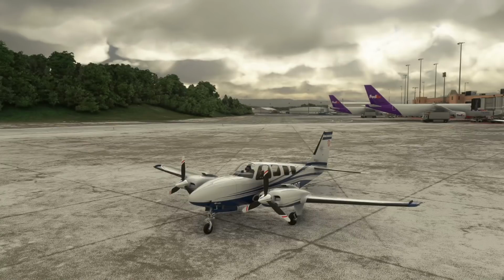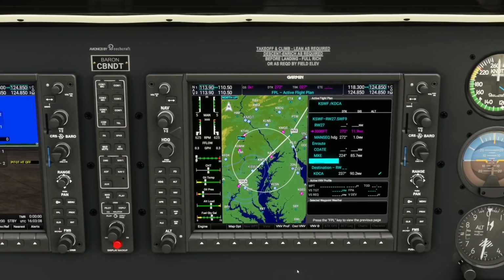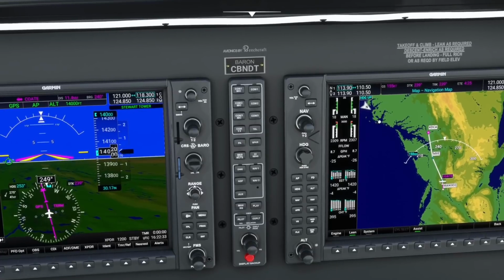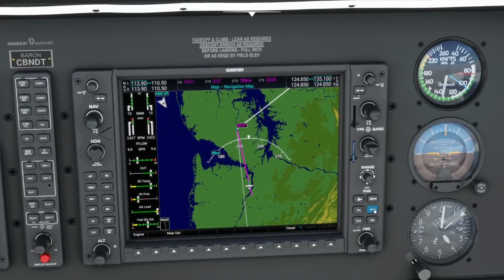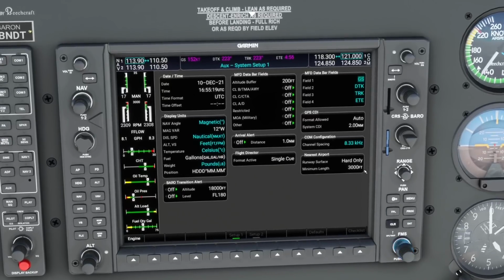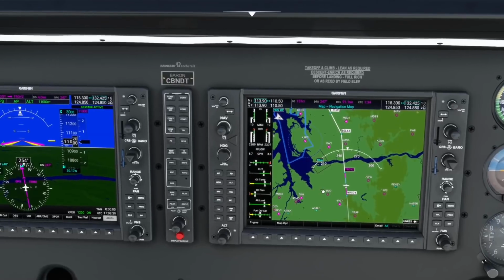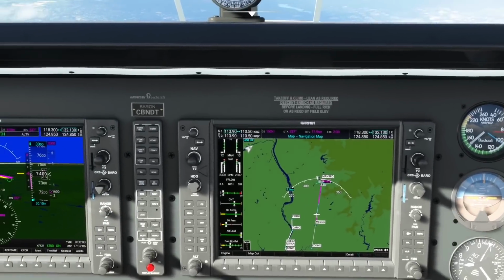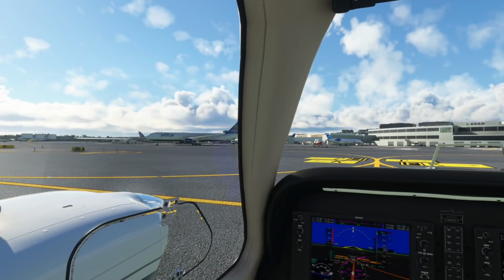MSFS 2020 | G1000 NXi Update by Working Title | Vers. 0.10.0 | KSWF - KDCA | RVAV PNP Approach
In this video we look at the latest update to the Working Title G1000 NXi, Vers. 0.10.0. To demonstrate the latest features we'll do a trip from Stewart Intl, NY (KSWF) to Washington, DC  (KDCA) in the Baron G58 where  we will do the RNP approach that follows the river inbound to the airport.

Note: Vers. 0.10.1 is already out fixing the issue with certain AC getting stuck in the align mode.